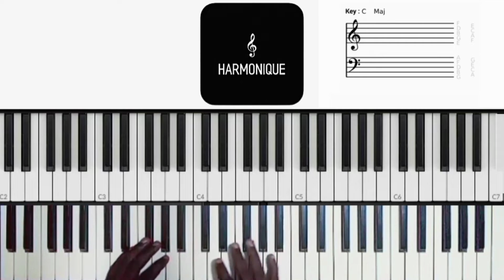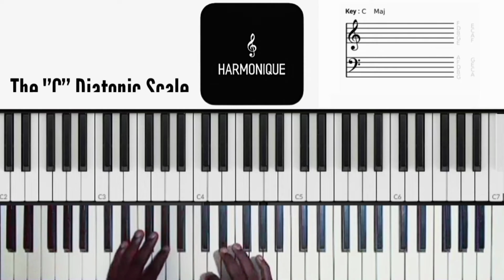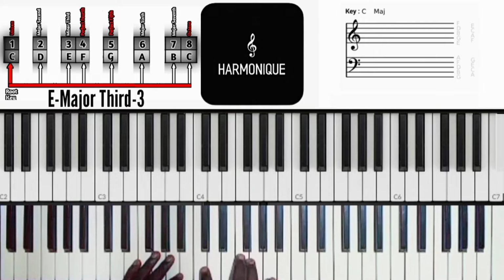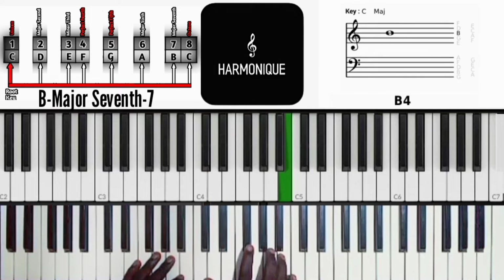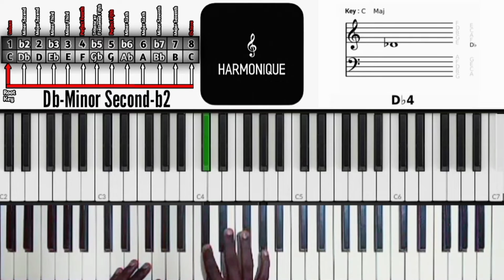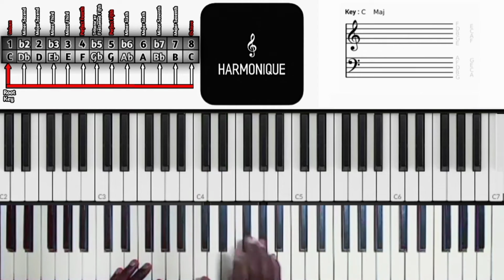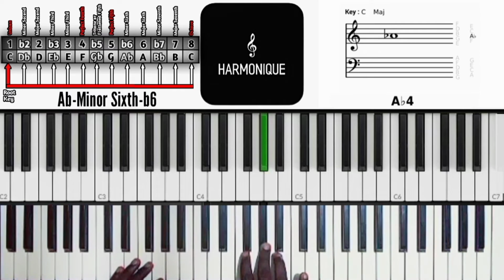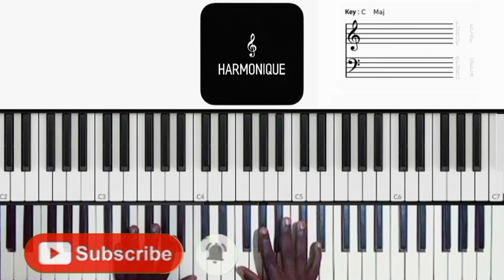LESSON4: Intervals On The Piano Explained 🎹⚡🎹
Welcome to Today's Tutorial where we will be discussing in depth, Intervals on the piano which is the basis of piano chord construction. On our next tutorial we'll be discussing chord construction using Intervals.

This Video is a continuation of my Piano Beginner Tutorial Series. Lesson Four to be precise. You can WATCH All The Series Videos By Checking Out My Playlist.

Timestamps

00:00 - Welcome
00:22 - The Piano Interval
03:06 - Intervals Of The Non-Diatonic Keys

𝖄𝖔𝖚𝖗 𝕿𝖚𝖙𝖔𝖗:
𝐀𝐦𝐢𝐜𝐮𝐬𝐃𝐞𝐮𝐬 𝐉𝐨𝐡𝐚𝐧𝐧

𝕻𝖗𝖊𝖘𝖊𝖓𝖙𝖊𝖉 𝕿𝖔 𝖄𝖔𝖚 𝕭𝖞:
𝐇𝐀𝐑𝐌𝐎𝐍𝐈𝐐𝐔𝐄 𝐒𝐓𝐔𝐃𝐈𝐎𝐒